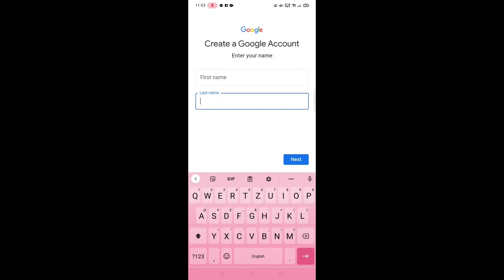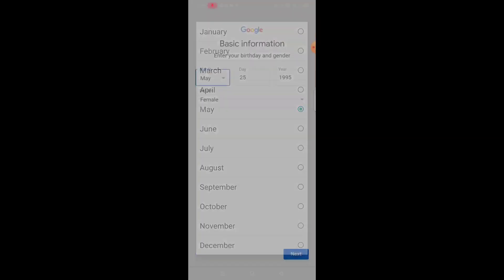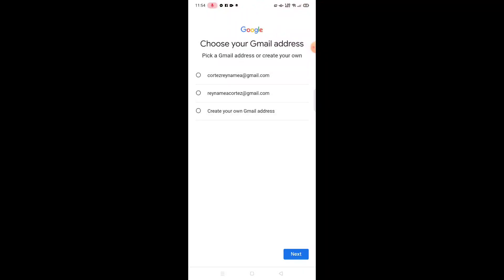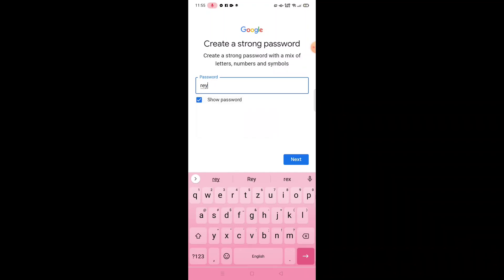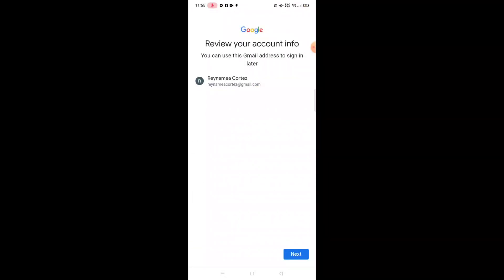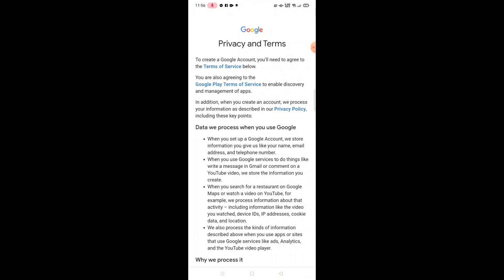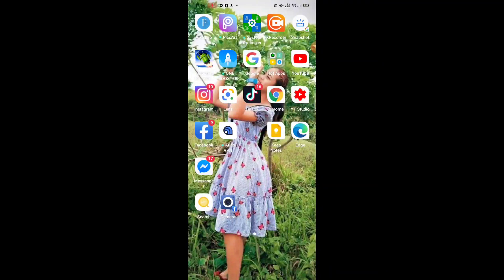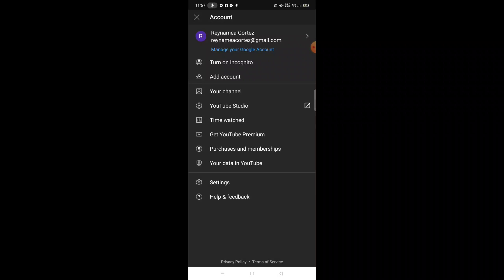PAANO GUMAWA NG YOUTUBE CHANNEL (Tutorial step by step )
Hi guys sa vedio na ito Sana ay masundan nyu kong Paano gumawa ng sareli nyung youtube channel...
gusto kolng I share sa inyu kong Paano ..
at Sana makagawa kana ng sareli mong channel...thank you!